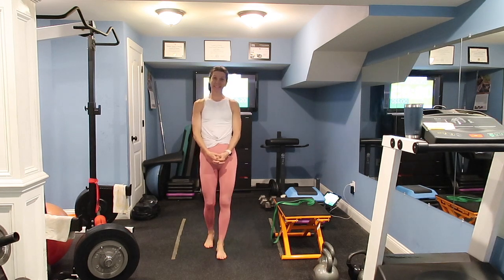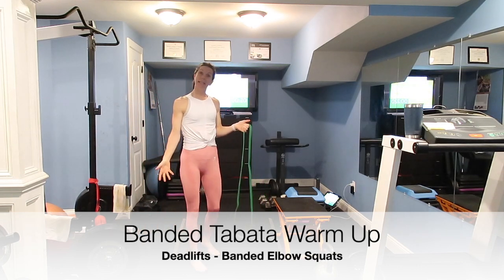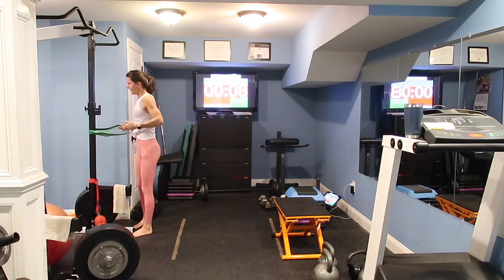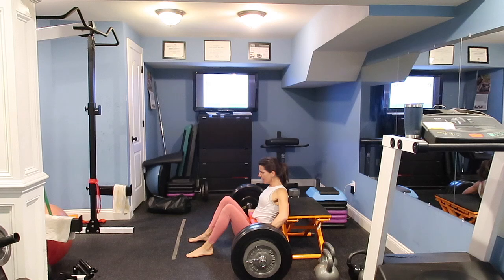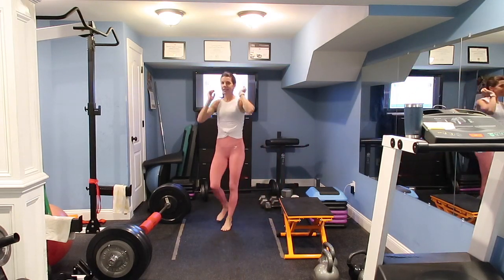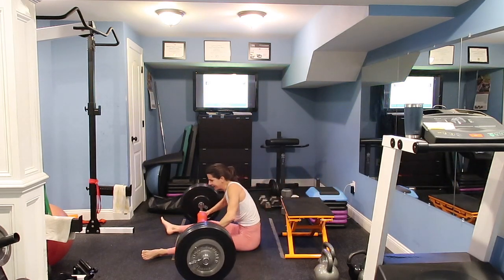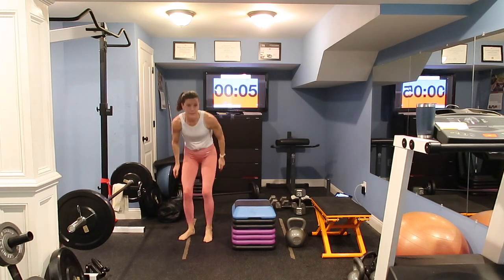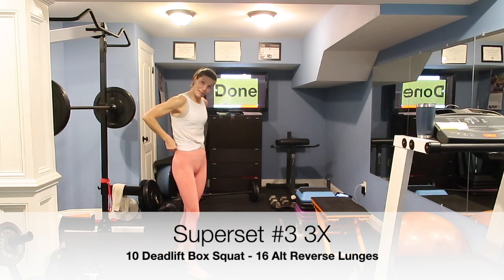Glute Supersets & HIIT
Barbell, Weights, Elevation, Bands

Banded Tabata Warm Up
RDLS
Hooked Arm Squats

Superset #1 4X
12 Hip Thrusts
10 Deadstop Goblet Squats

HIIT 40:10 3X
Good Mornings
Elv Deadlifts
OH Weight Hamstring Curls

Superset #2 4X
8 Barbell Sumo Deadlift
12 Banded Sumo Squats

HIIT 40:10 3X
Kang Squats
Elv Deadlift Squat
Long Lever Glute Raises

Superset #3 3X
10 Box Deadlifts
16 Alt Reverse Lunges

HIIT 40:10 3X
Squats
Elv Squat Deadlifts
Banded Hamstring walkouts

Superset #4 3X
8 Step Ups/leg
10 Banded Sissy Squats

Finisher:
10-2 Evens KB Swings
20 Calf Raises

Loops Bands:

Light Resistance Band:

Medium Resistance Band: